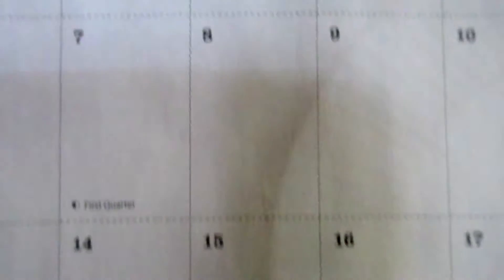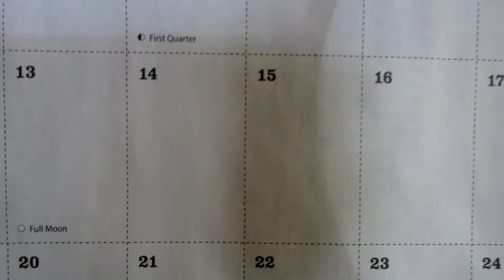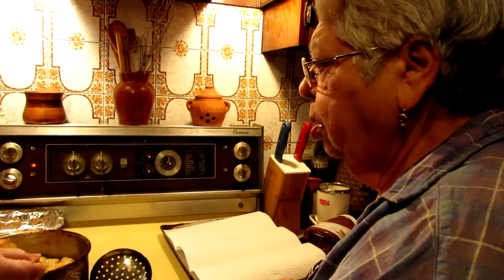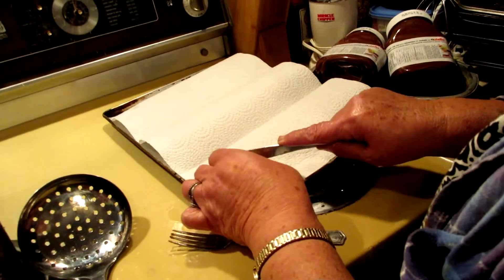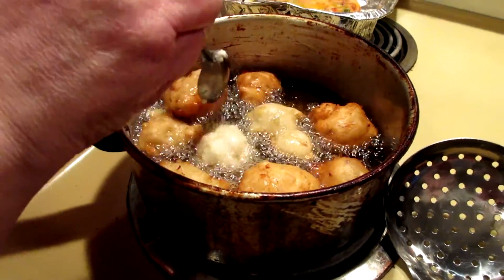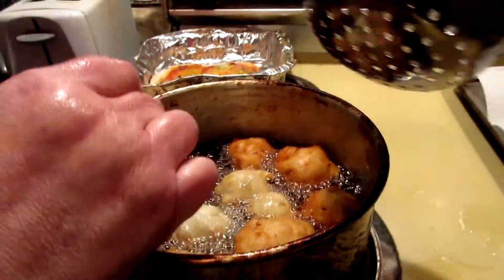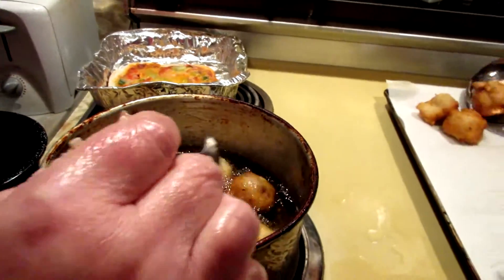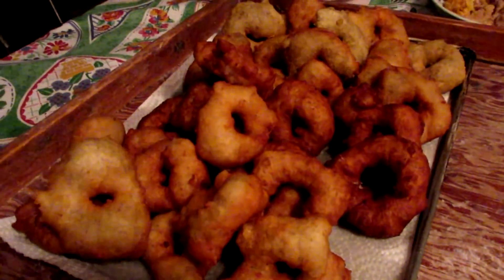VlogMas 2016 Day 16 - Fish Donuts!!!!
Let us know what you think and what you would like to see in the comments below, give this video a like and subscribe for new videos every Monday, Wednesday and Friday. L8rs